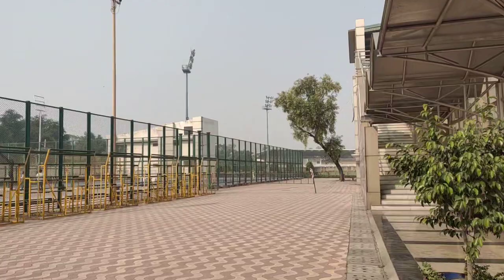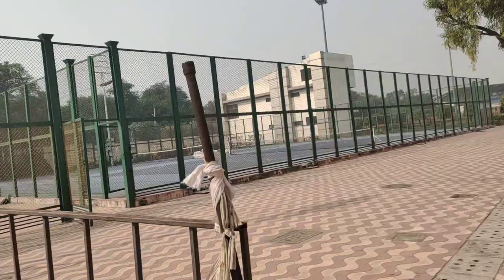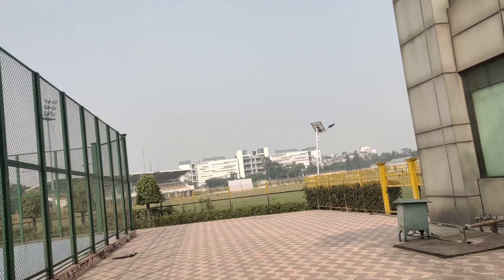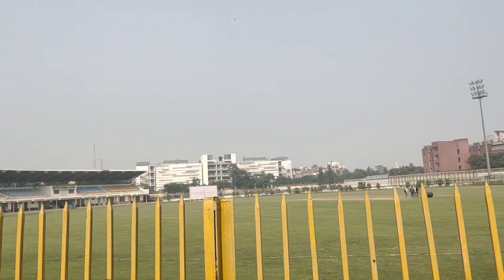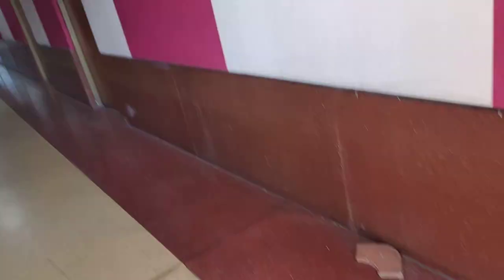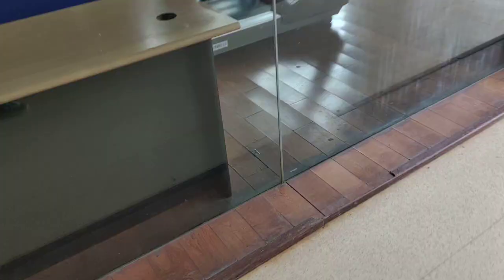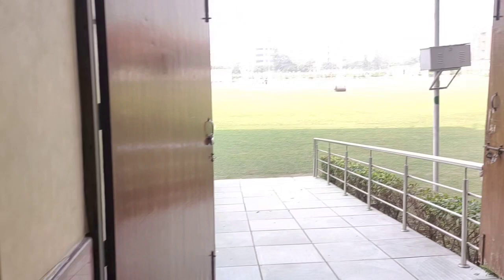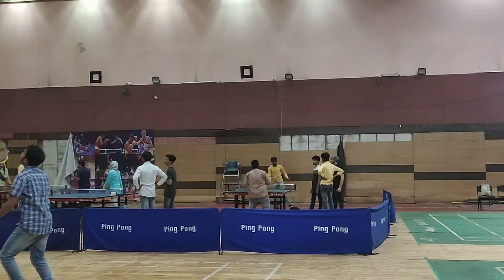Jamia Sports complex vlog ( Pataudi sports complex)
Hey everyone! we have tried to make a blog of Jamia Millia Islamia sports complex.  I hope you will enjoy it, In sha Allah.